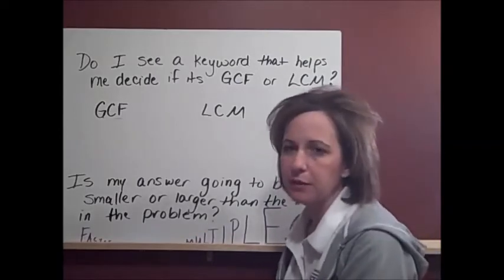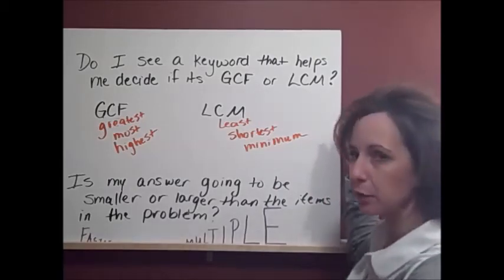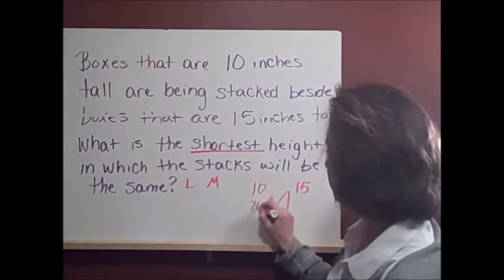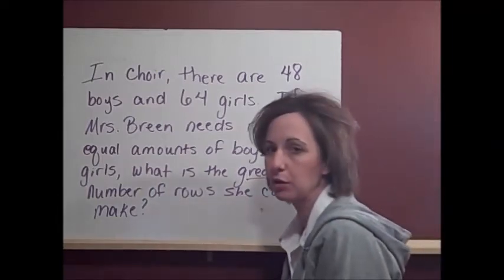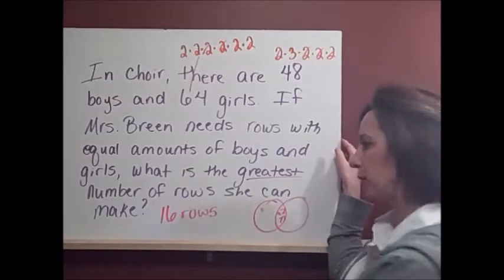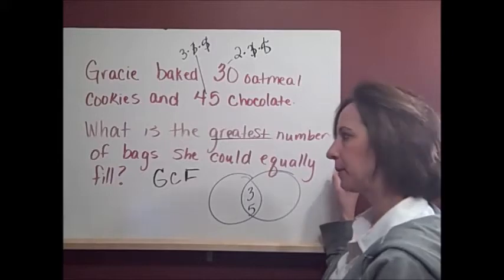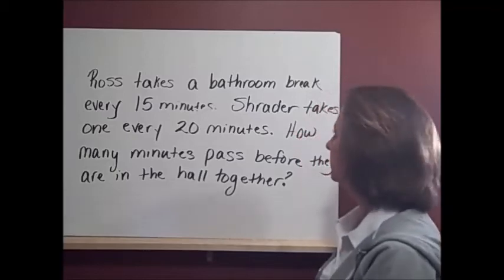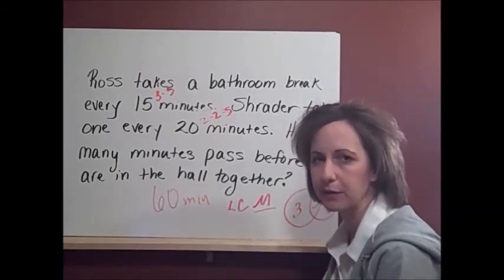Word Problem GCF and LCM